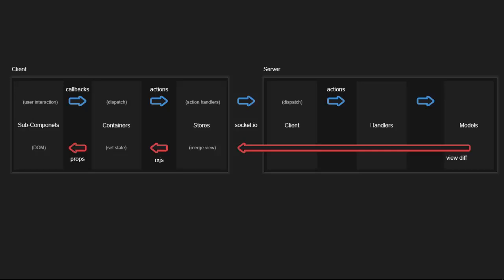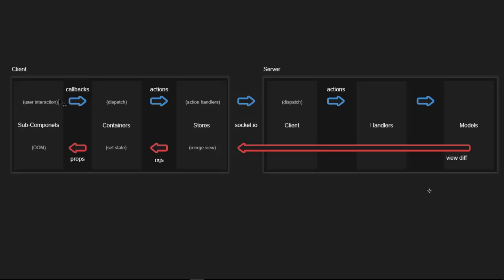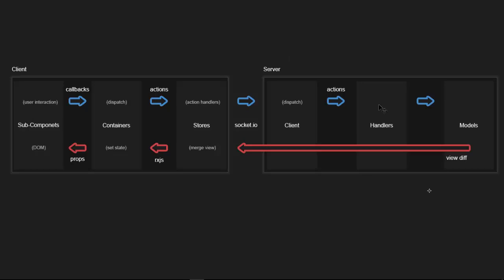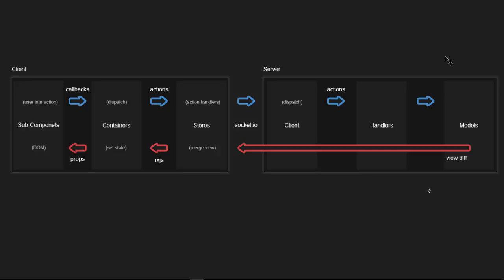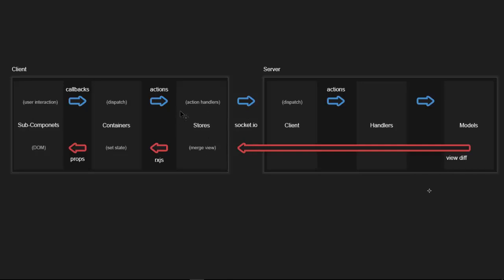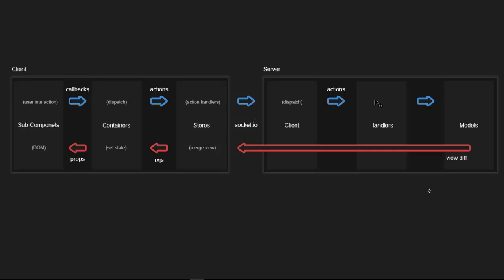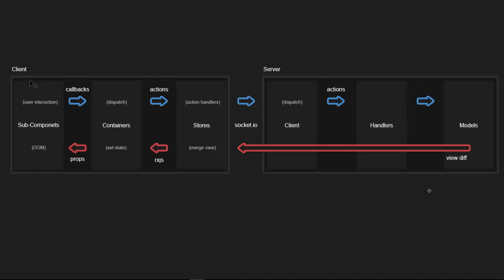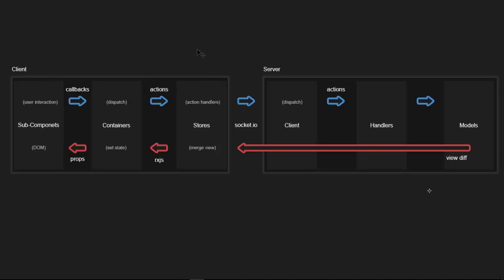🔴 Architecture Overview • React JS Programming • React JavaScript • React JS for Beginner • (Pt. 63)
00:00 - Exploring the High-Level Architecture of a Server
01:57 - Interacting with the Model and Generating a View Diff
03:57 - Cycle of an Action Resulting in Change of View of Model
06:02 - Writing the Diffing Algorithm
07:53 - Adding a New Object to an Existing Object

Learn React JS Programming - Architecture Overview.

This video goes over the high-level architecture of our server code.